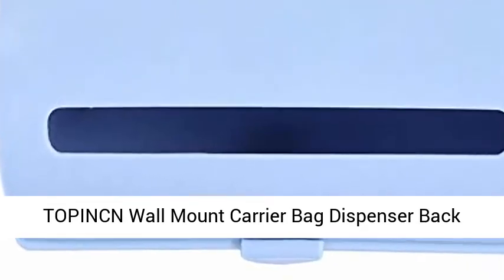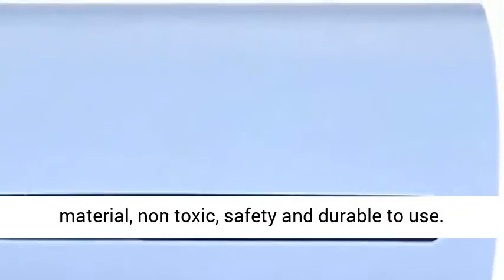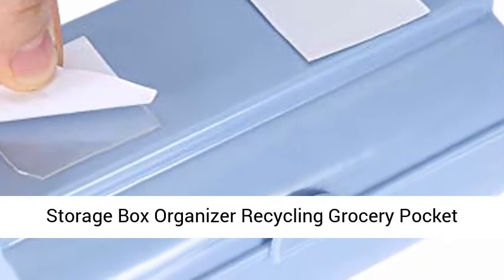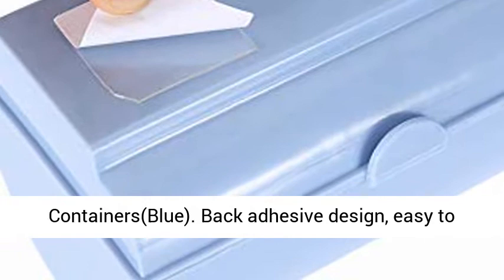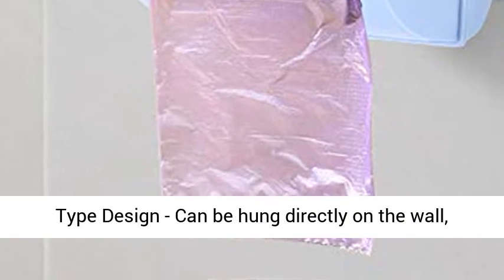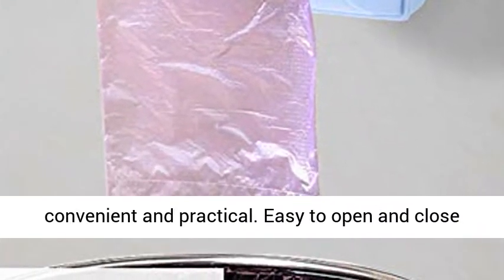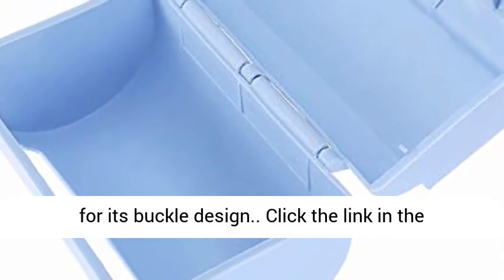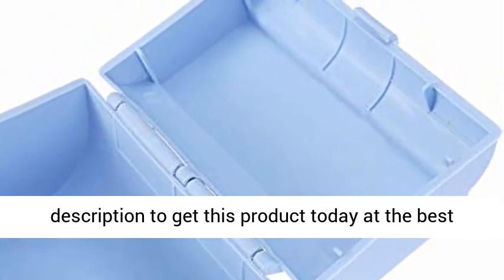TOPINCN Wall Mount CarrierBag Dispenser Back Adhesive Trash Garbage Plastic Bag Storage Box-Overview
TOPINCN Wall Mount Carrier Bag Dispenser Back Adhesive Trash Garbage Plastic Bag Storage Box Organizer Recycling Grocery Pocket Containers(Blue) - Overview

★ Quality PP material, non toxic, safety and durable to use.
★ Back adhesive design, easy to stick the box at wall, fridge door or cabinet door.
★ Can be directly glued to the bottom of the trash can, tear pull conveniently.
★ Wall Hanging Type Design - Can be hung directly on the wall, convenient and practical.
★ Easy to open and close for its buckle design.

Specification:
Condition: 100% Brand New
Item Type: Trash Bag Storage Box
Material: PP
Optional Colors: Green, Blue, Pink
Size: Approx. 13.5 x 8 x 8cm / 5.3 x 3.1 x 3.1inch
Weight: Approx. 68g / 2.4oz

Package list:
1 x Trash Bag Storage Box